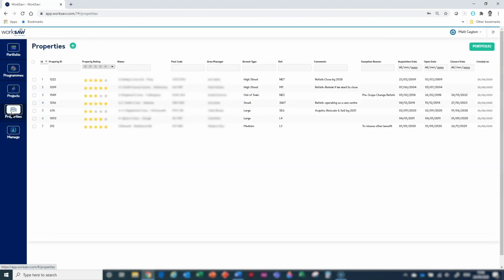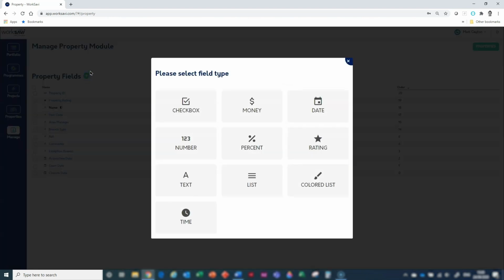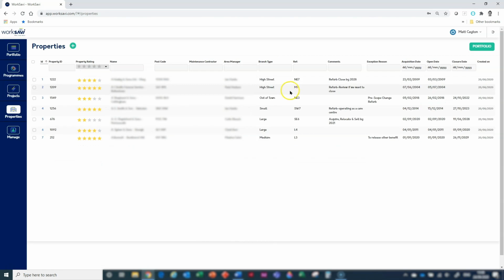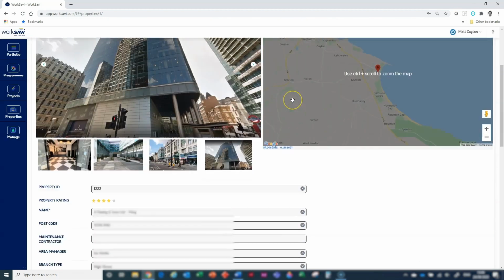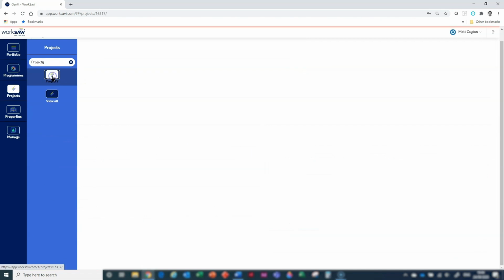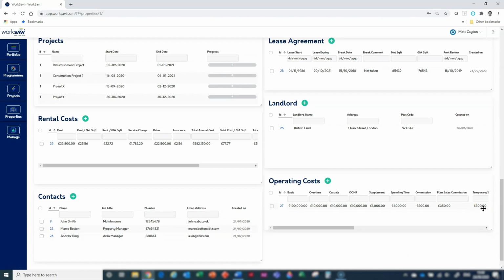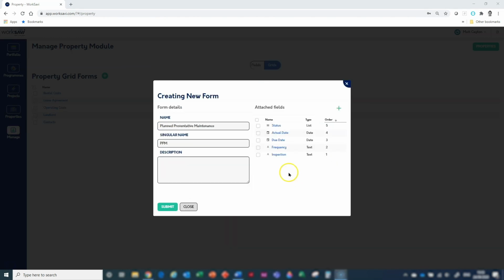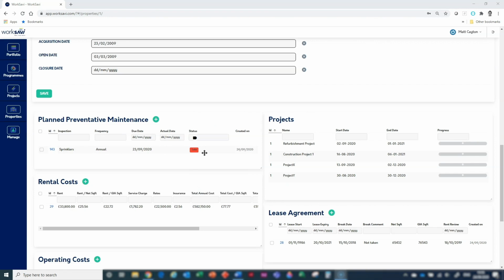WorkSavi Property Database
If your business operates across multiple properties, you can now build and manage property databases with WorkSavi. Discover how you can use the platform to manage projects across your estate.